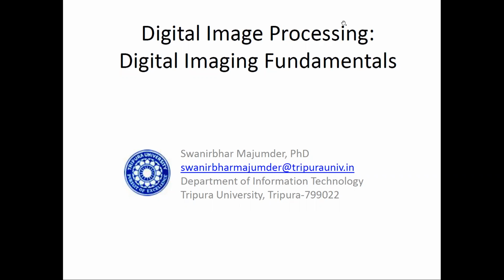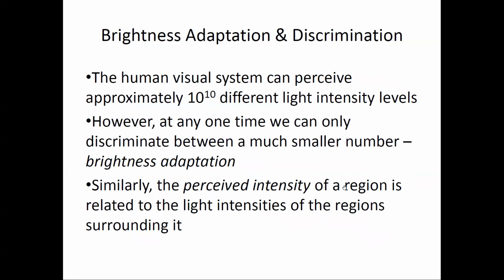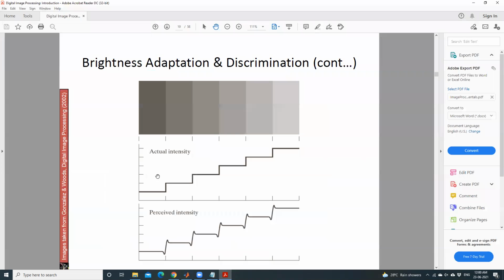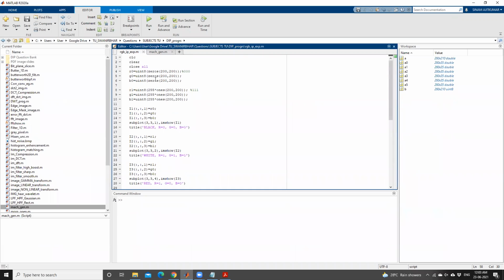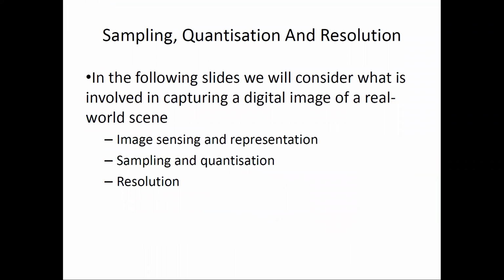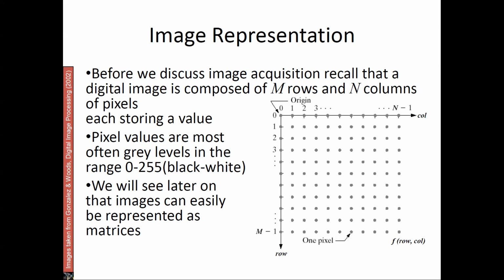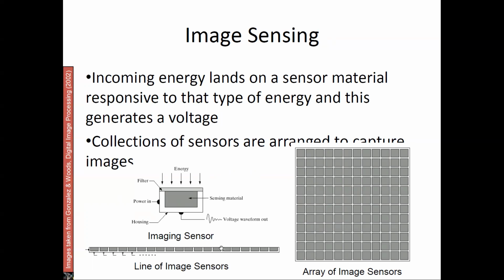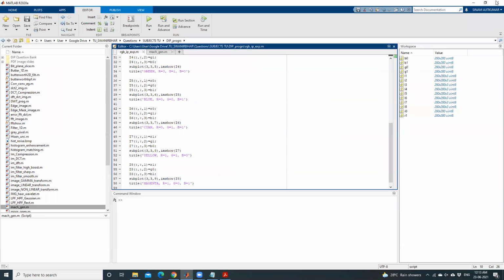DIP 02a Fundamentals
Image Processing Fundamentals Lecture 1